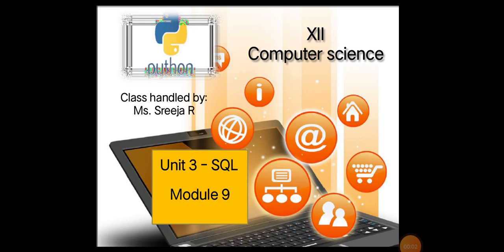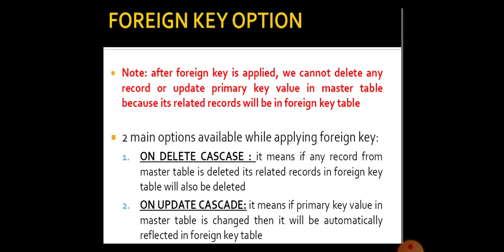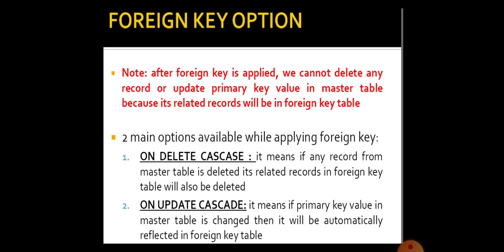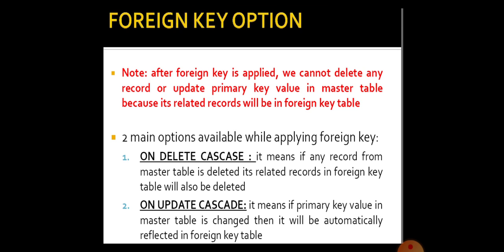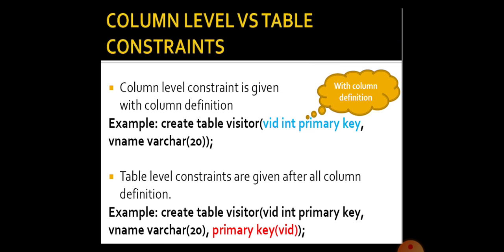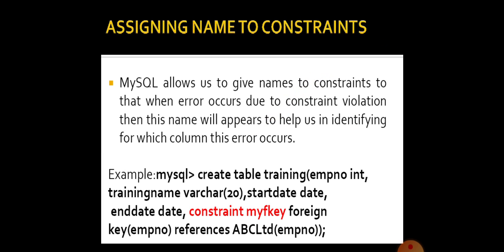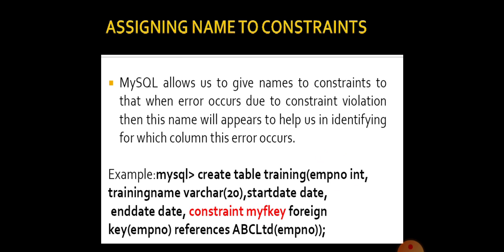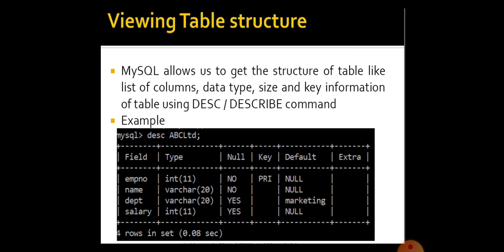12CS-MD4-JULY21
Foreign key Options